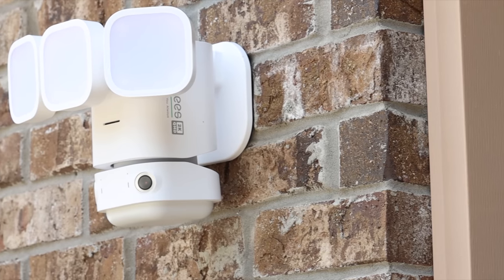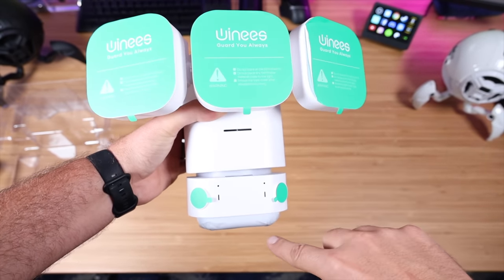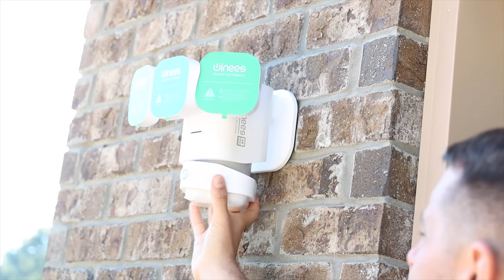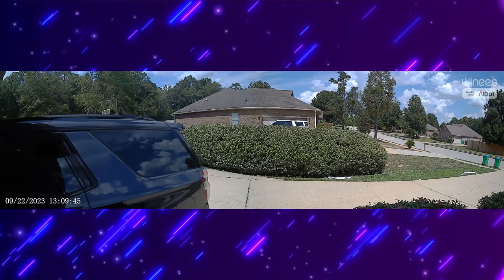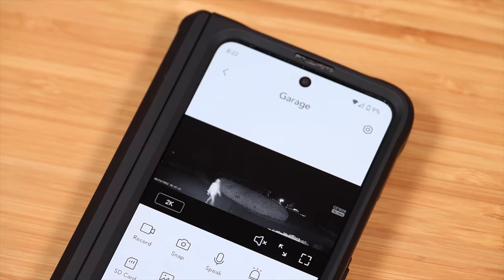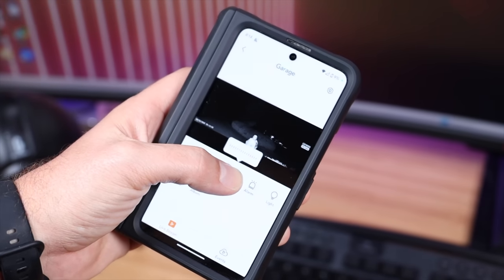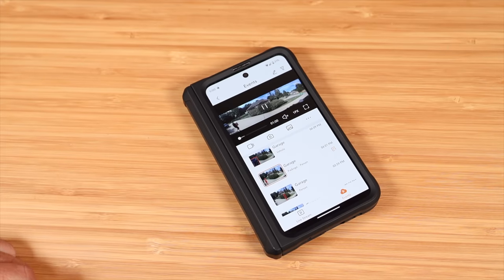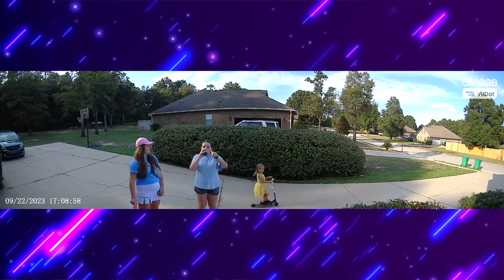The REAL 180° field-of-view floodlight cam - Winees F2 Pro!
Winees F2 Pro (Amazon)
(simply type in the code during the checkout process, after selecting the existing coupon on Amazon)

Winners will be randomly selected and contacted within 30 days. Also be sure to like the video!